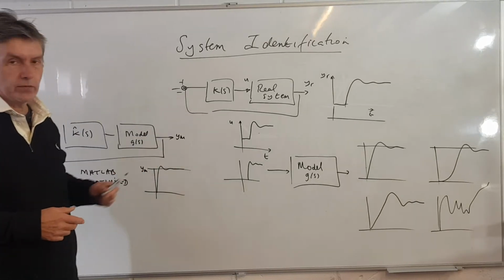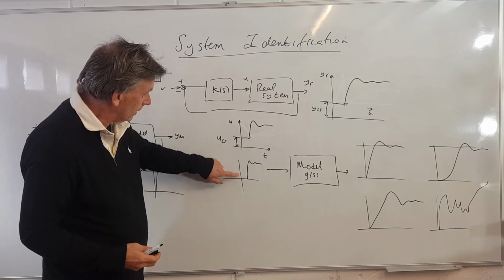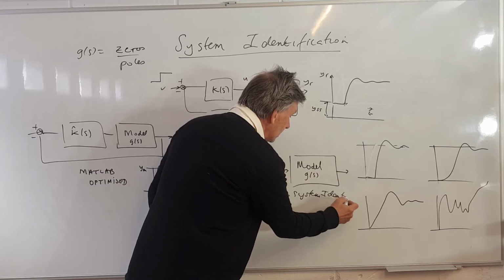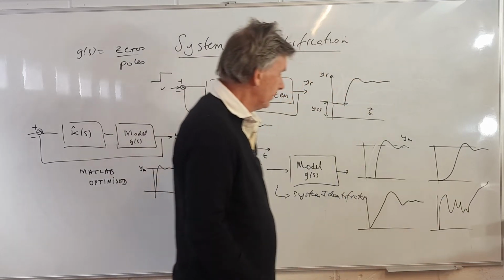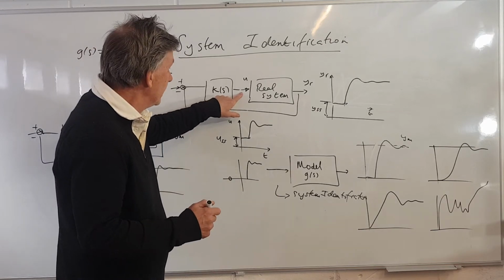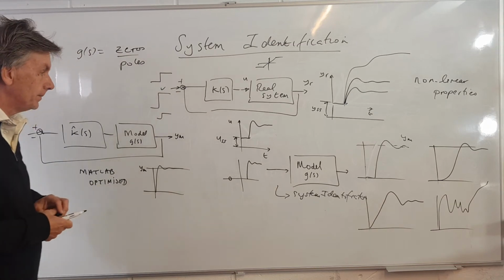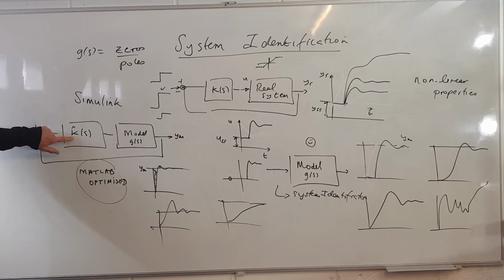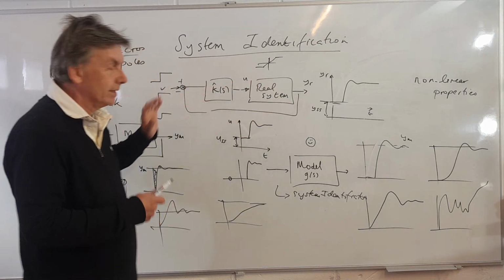System Identification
System Identification issues